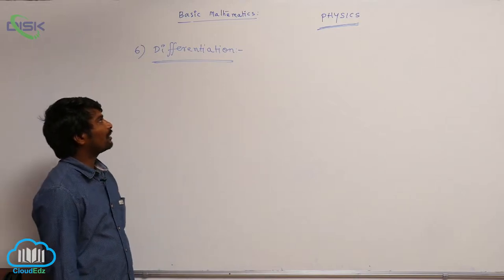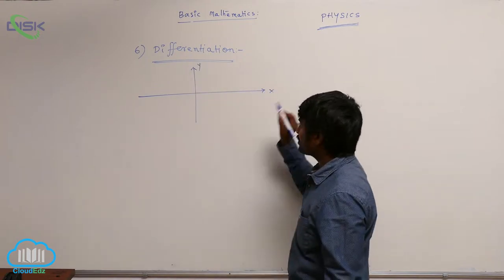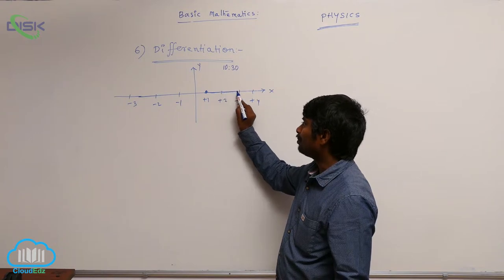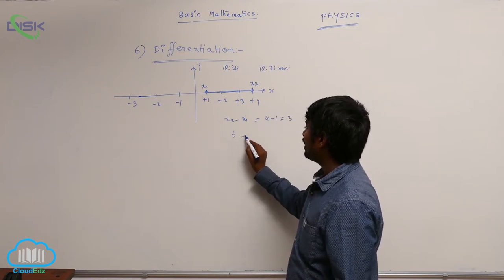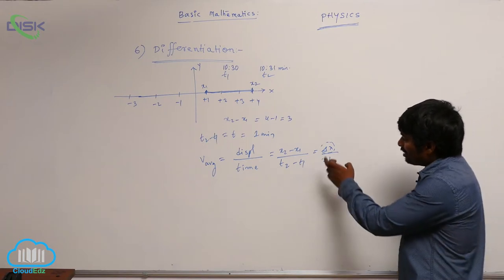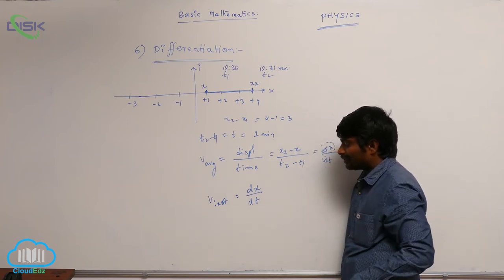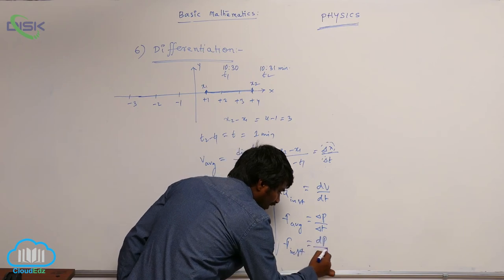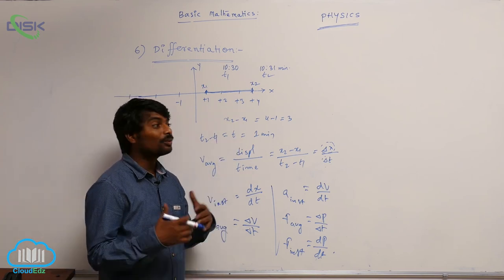What is Physics || Differentiation 1 || Disk Telangana